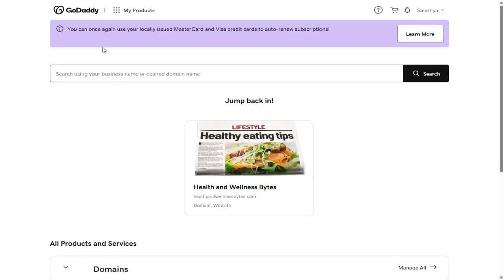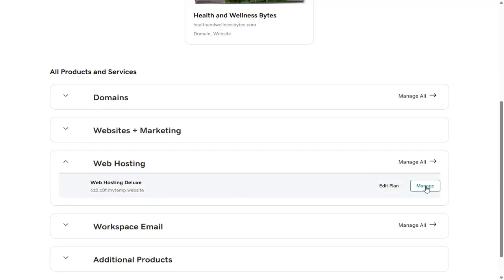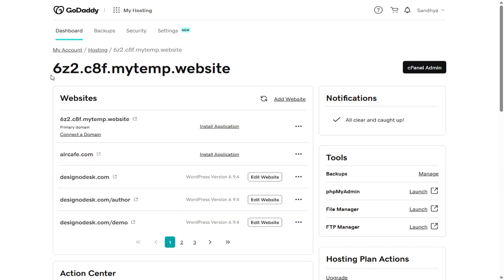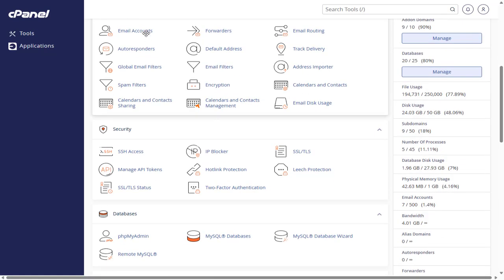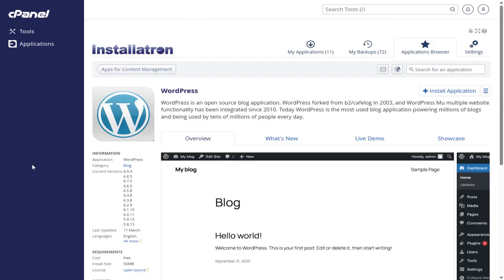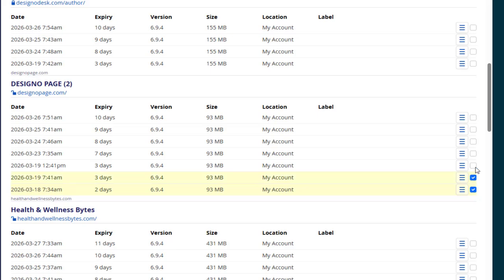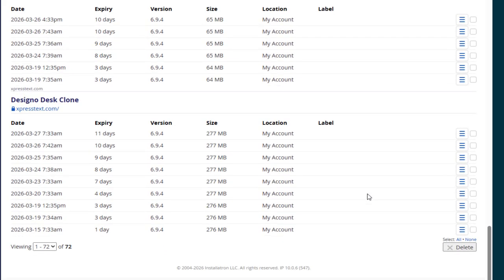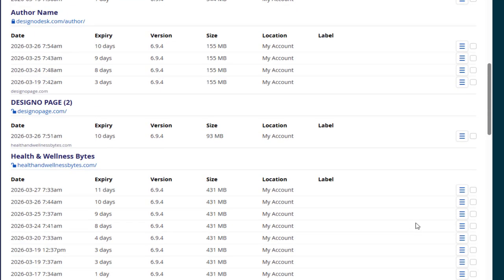How to Delete Wordpress Site Backups in GoDaddy Step by step guide 2026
Deleting WordPress backups might sound risky at first (because backups are meant to protect your site), but in real-world website management—especially when using hosting like GoDaddy—there are actually some very valid and practical reasons to remove old or unnecessary backups.

Let’s go step by step in a simple way, while also building strong keyword-rich content you can use for SEO, blogs, or videos.

Why Delete WordPress Backups in GoDaddy?

Backups are important, but keeping too many backups can create problems instead of solving them. Think of it like saving hundreds of copies of the same file on your computer—it just eats up space and slows things down.

 1. To Free Up Hosting Storage Space

Every backup stores:
 Website files
 Images
 Database

Over time, backups can become very large, especially for media-heavy websites.

 What happens if you don’t delete backups?
 Your hosting storage gets full
 Website performance may slow down
 You may not be able to upload new files

 2. To Improve Website Performance
Even though backups are not directly visible, they still sit on your server.

Too many backups can:
 Increase server load
 Slow down file access
 Affect website speed indirectly

 3. To Avoid Confusion with Multiple Backup Versions

If you have:
 Daily backups
 Weekly backups
 Manual backups

You might end up with dozens of backup files.

This creates confusion:
 Which backup is the latest?
 Which one should you restore?

Deleting old backups helps keep things clean and organized.

 4. To Remove Outdated or Useless Backups

Some backups become useless over time, like:
 Very old versions of your site
 Backups before major redesign
 Test or staging backups

Keeping them has no real benefit.

 5. To Enhance Website Security
This is something many beginners don’t think about.
Backups contain:
 Database information
 User data
 Site structure

If backups are not properly secured:

 Hackers can access sensitive data
 Old backups may contain vulnerabilities

Deleting unnecessary backups reduces risk.

 secure WordPress backups
 protect website data
 WordPress security tips
 remove sensitive backup files

 6. To Stay Within Hosting Limits

Hosting providers like GoDaddy often have:

 Storage limits
 File (inode) limits

Too many backups can exceed these limits.

This may cause:

 Hosting warnings
 Website downtime
 Backup failures

 GoDaddy storage limit WordPress
 hosting inode limit
 reduce file count WordPress
 avoid hosting errors

 7. To Prevent Backup Plugin Conflicts

Slow down plugin performance
Cause restore errors
Create duplicate backup files

WordPress backup plugin issues
fix backup plugin errors
clean backup folder WordPress
optimize backup plugin

8. To Keep Your Website Management Simple

Managing a website should be clean and simple.

Too many backups:

Make file manager messy
Increase confusion during troubleshooting
Waste time searching files

Deleting unnecessary backups helps you stay organized.

simplify website management
clean WordPress hosting
organize website files
manage hosting files

Important Tip (Very Important)

Before deleting any backup:

Always keep at least 1–2 recent backups
Store backups in cloud (Google Drive, Dropbox)
Double-check backup date before deleting

Never delete all backups unless you are 100% sure.

Final Thoughts

Deleting WordPress backups in GoDaddy is not about removing safety—it’s about managing your website smartly.

A good strategy is:

Keep recent backups
Delete old and unused ones
Store important backups externally

This way, you get the best of both worlds:
Safety
Performance
Clean hosting environment